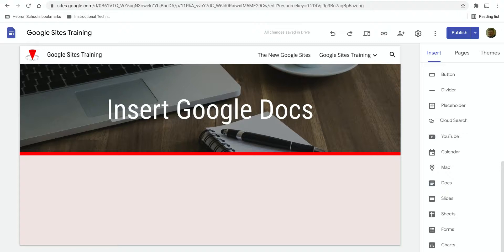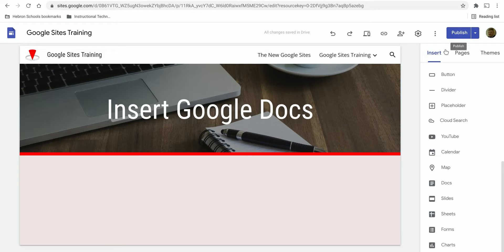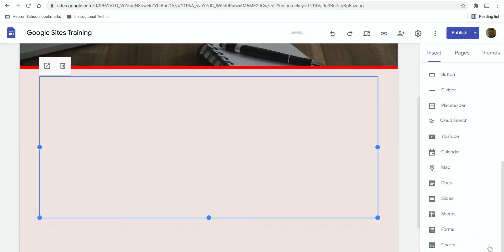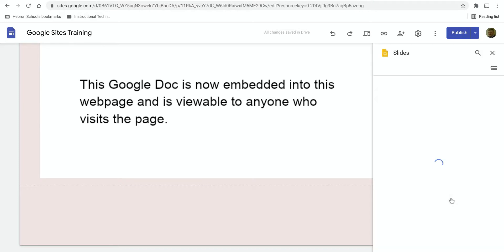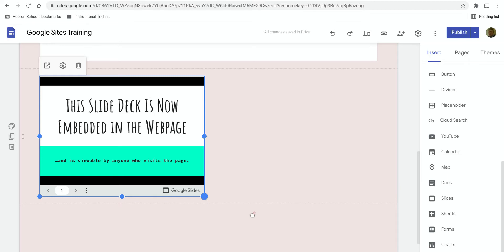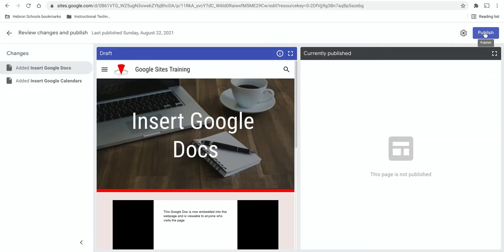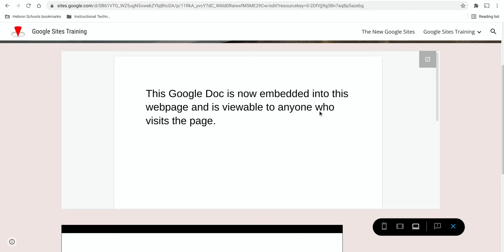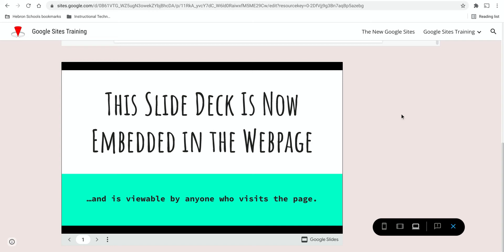Insert Google Docs Into a Google Sites Page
In this video I show you how to add various types of Google Docs into your Google Site.